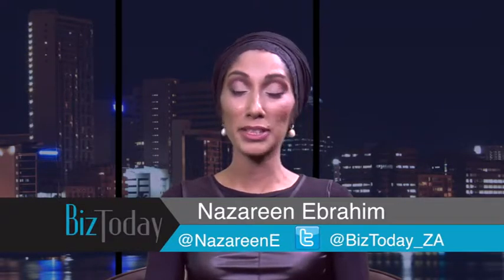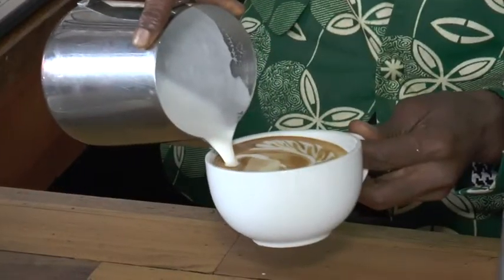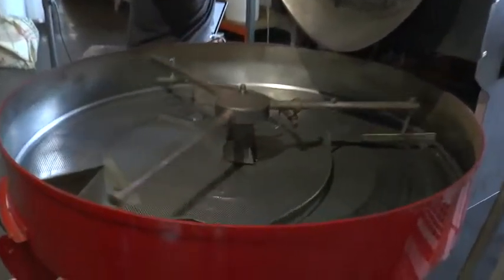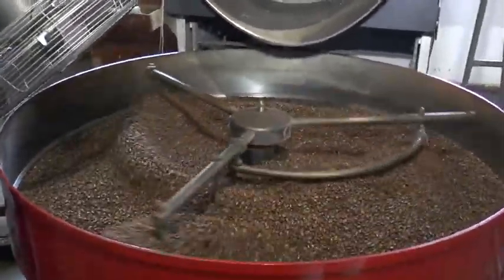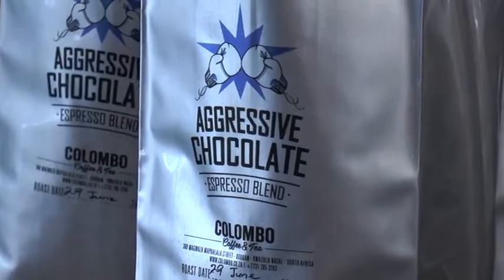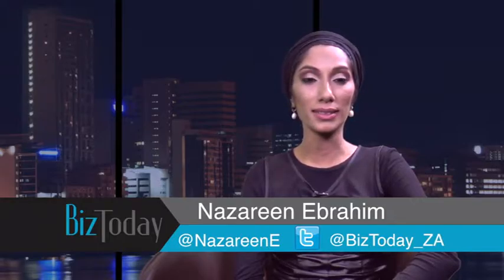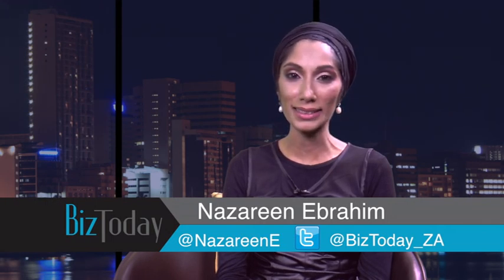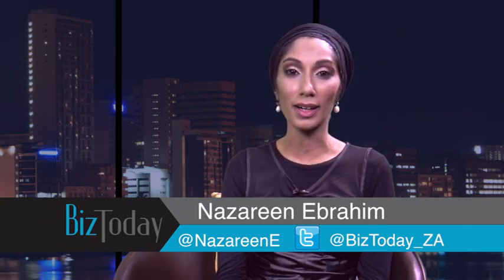BizToday with Kyle Fraser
Biz Today is a finance series hosted by Nazareen Ebrahim

This series is a Deen Media Series broadcast on Deen TV
Like on Facebook at Facebook.com/Deentv
Follow on Twitter @Deenmedia